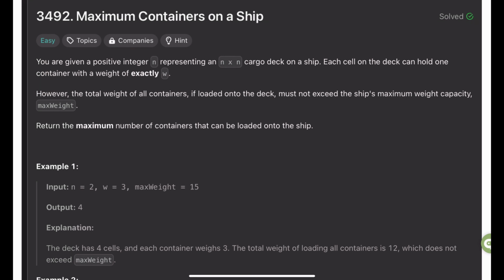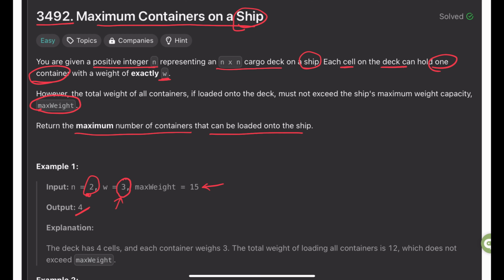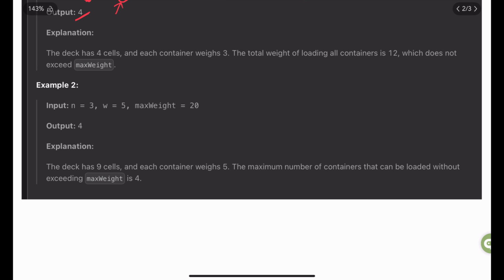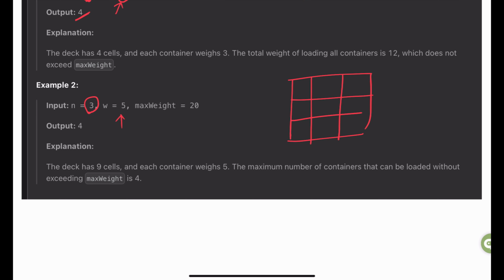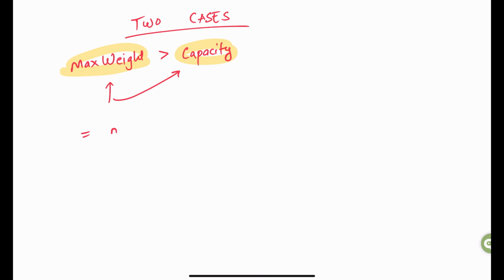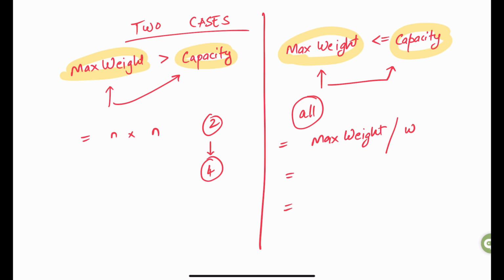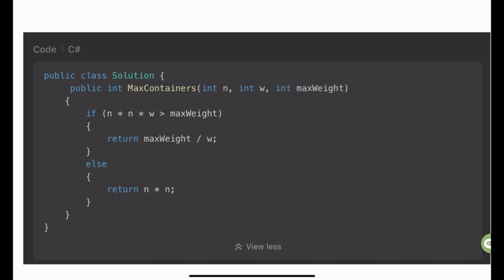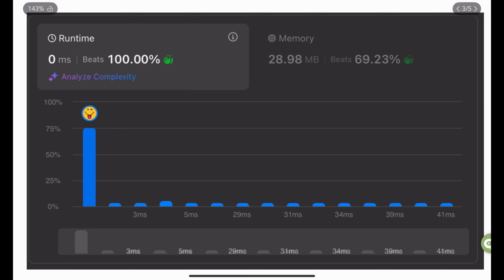LeetCode 3492: Maximum Containers On A Ship | C# Solution | Easy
⏱️ **Time Complexity**: O(n) where n is the array length
🧮 **Space Complexity**: O(1) for storing positions in the queue

## Timestamps:
00:00 - Understanding the problem statement
01:55 - White-boarding the solution
02:59 - Big O Notation explained
03:22 - C# solution walk-through
03:49 - Solution analysis - runtime and memory

## Target Audience:
This video is perfect for intermediate to advanced programmers preparing for technical interviews at top tech companies, especially those focusing on C# implementations.

Drop your questions or alternative approaches in the comments below.